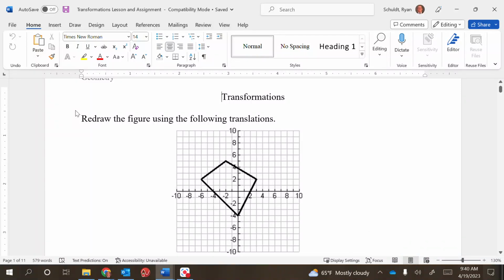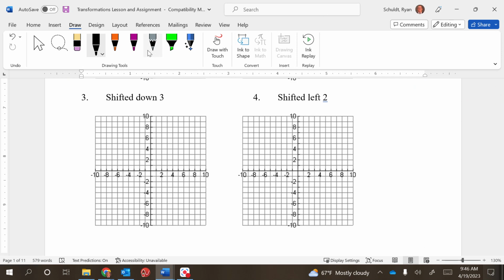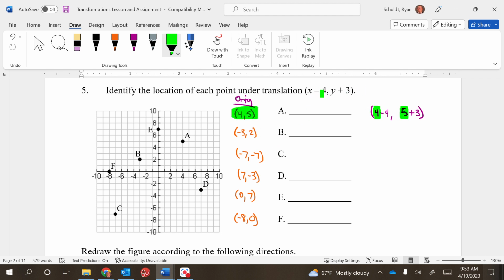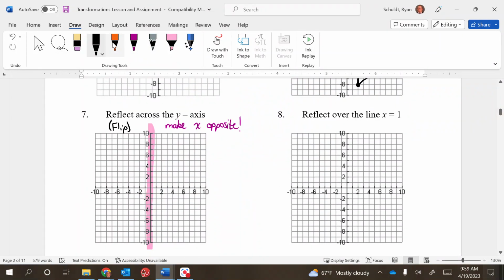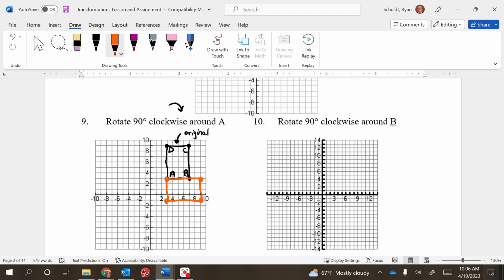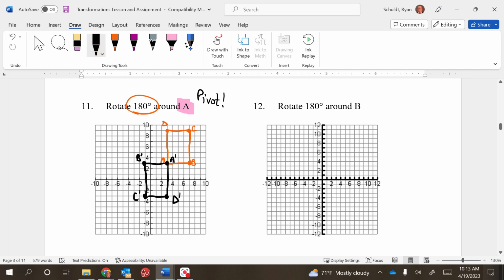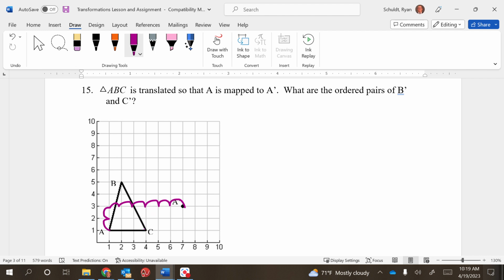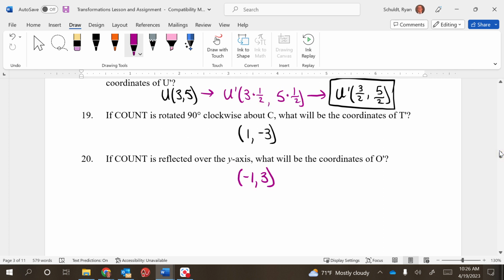Transformations Lesson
In this lesson, we looked at transformations of geometric figures on the coordinate plane.